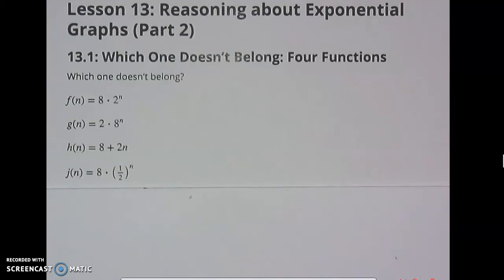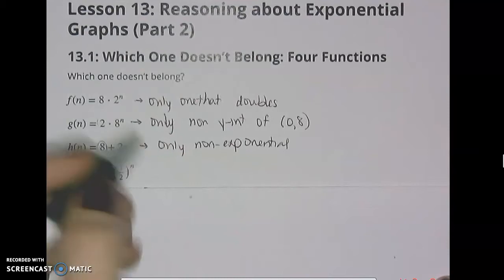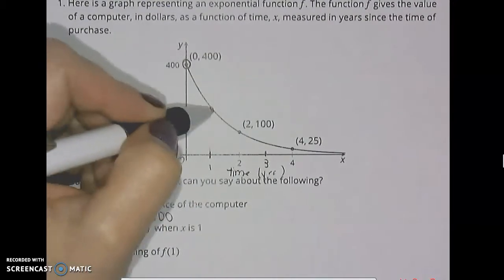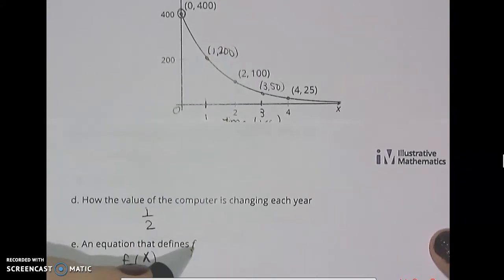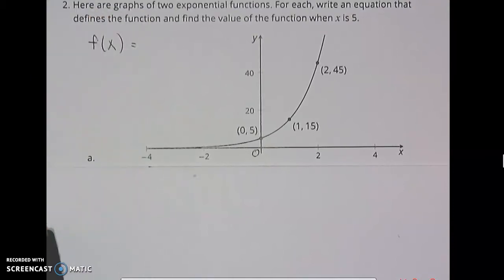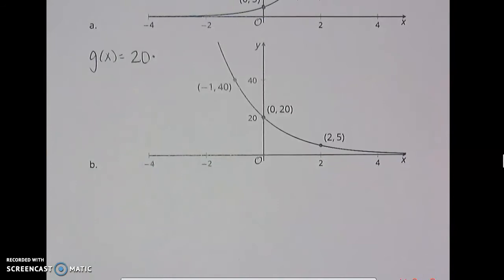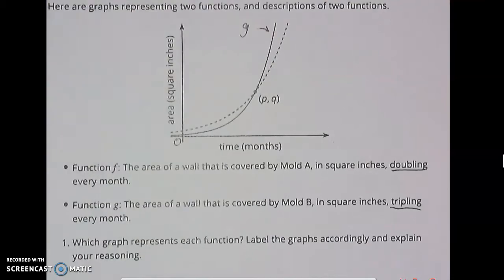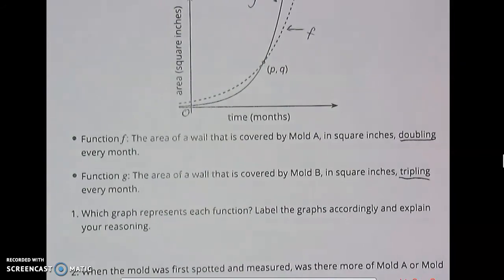IM Unit 5 Lesson 13 notes